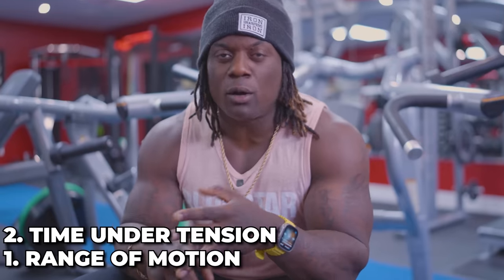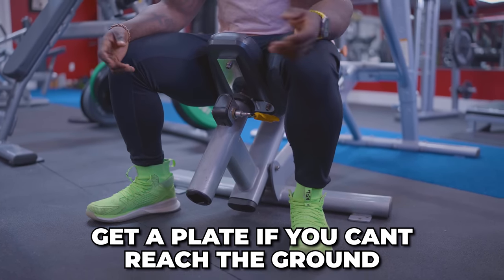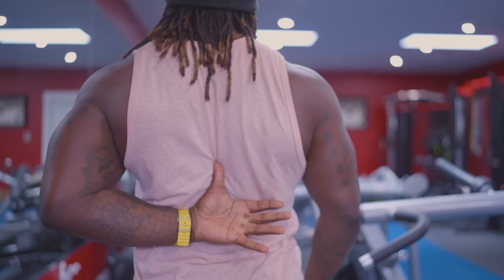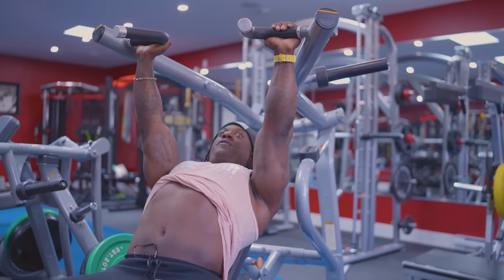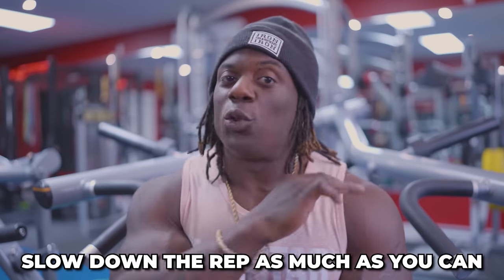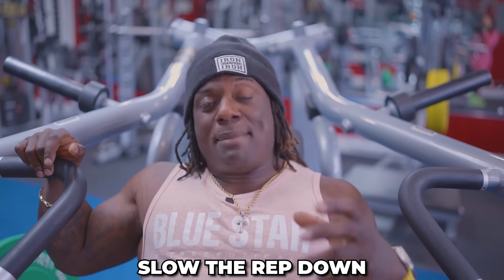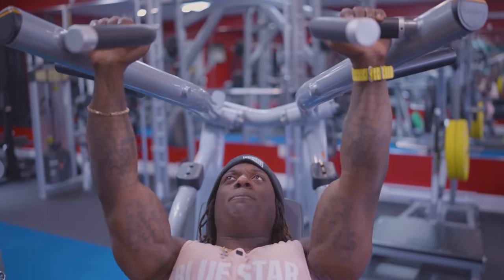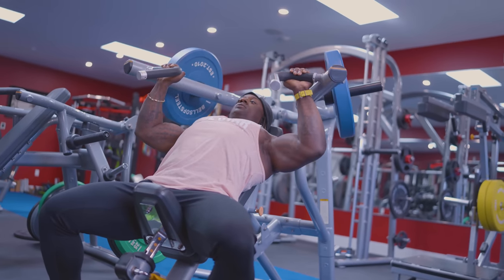Use Chest Press Machines For CRAZY Growth